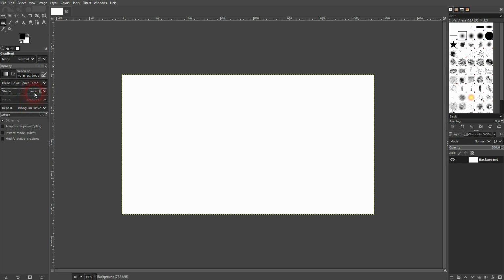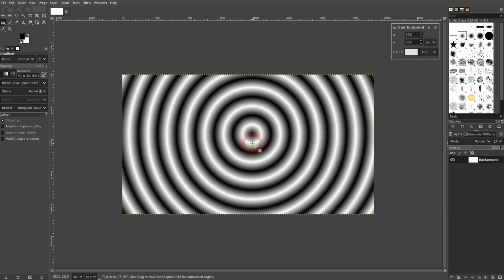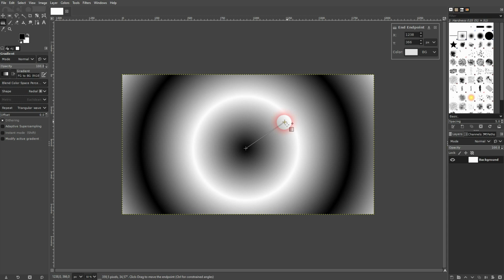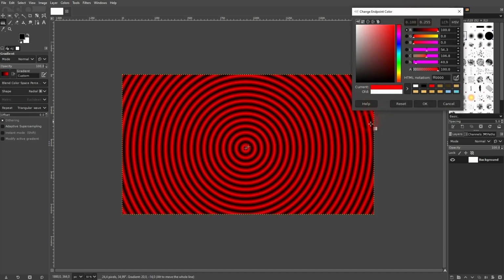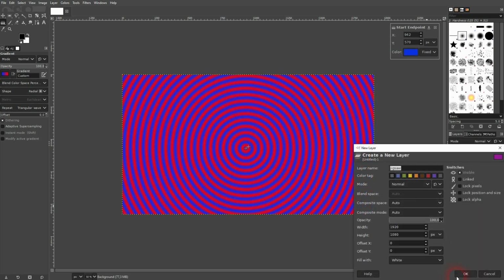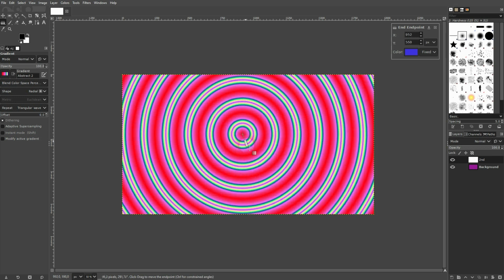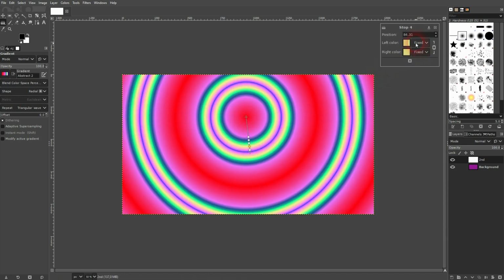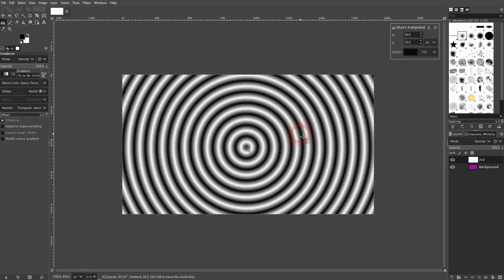Create a Radial Background Design in Gimp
In this tutorial I'll show you how to create a radial background design in Gimp.